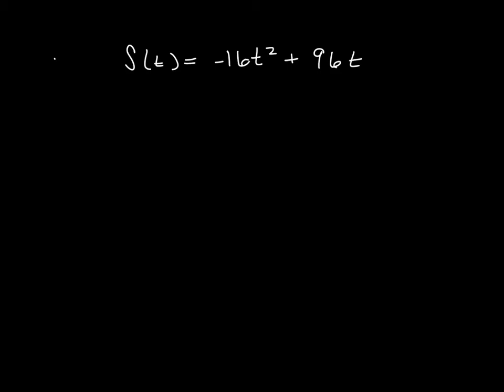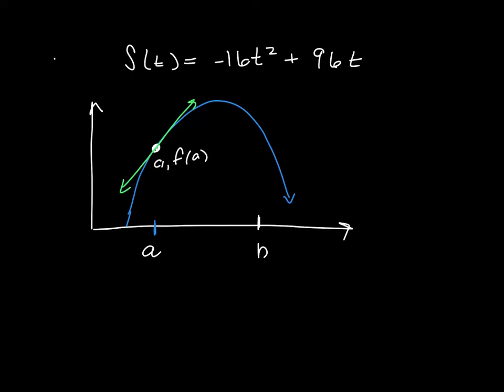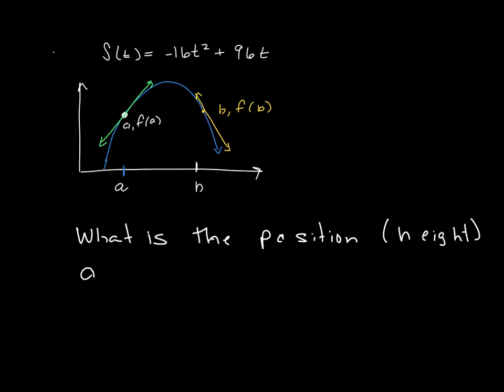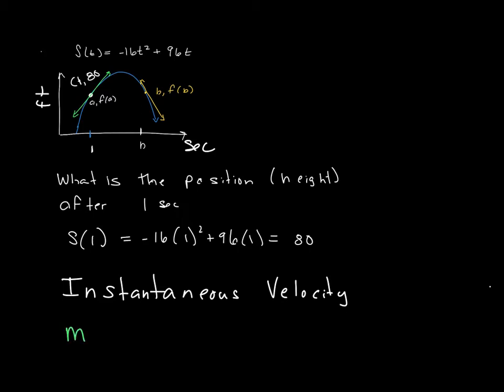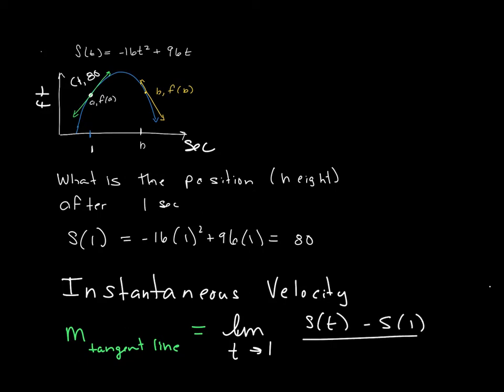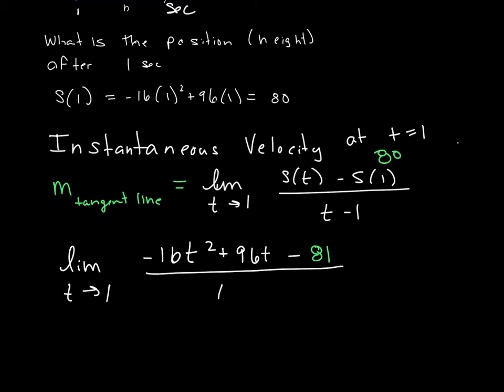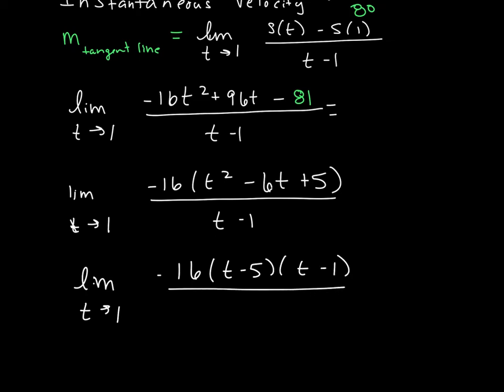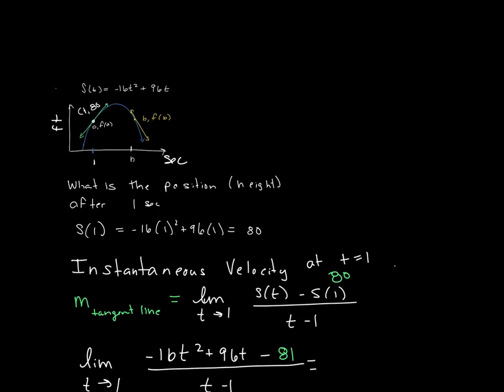Velocity using Limit function